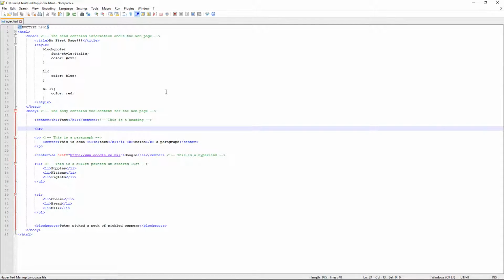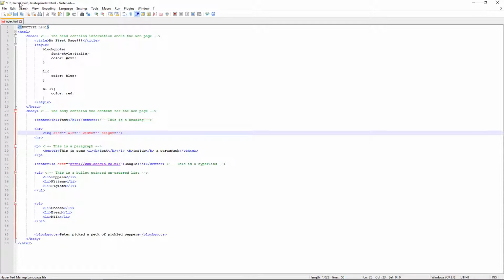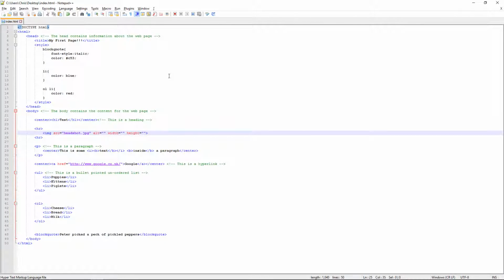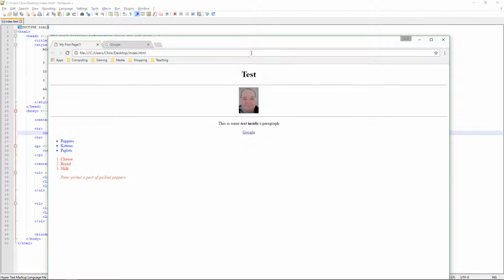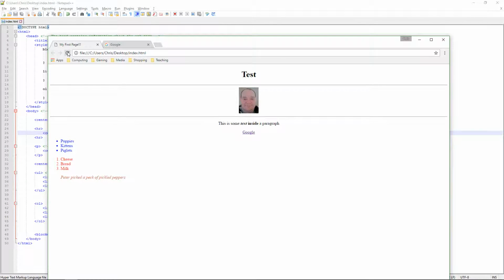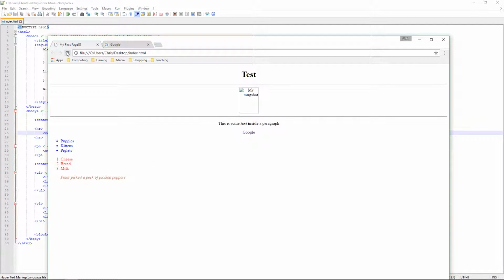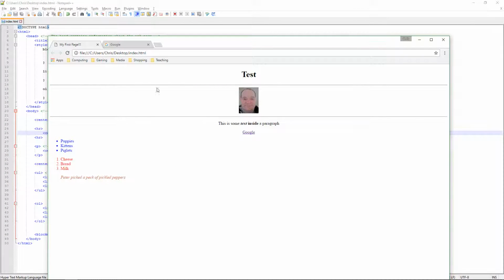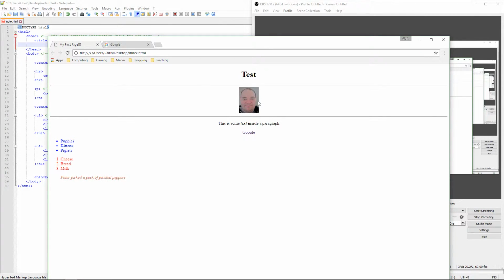11 HTML Image tag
This video looks at adding an image to a HTML document.